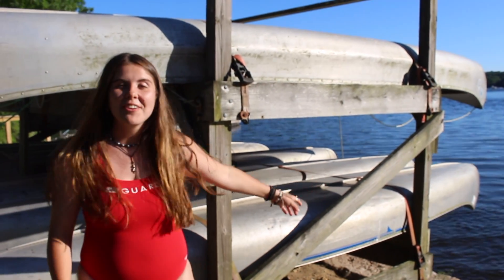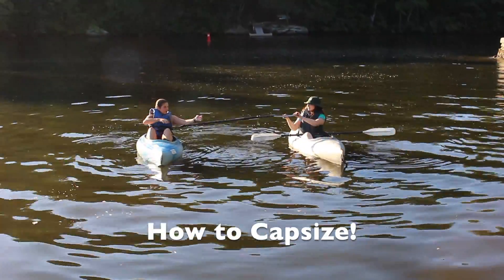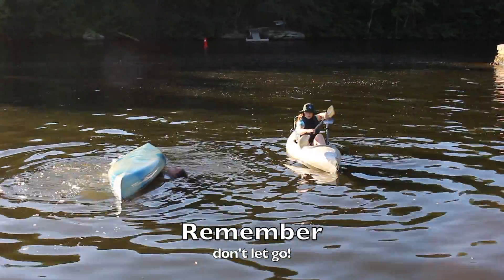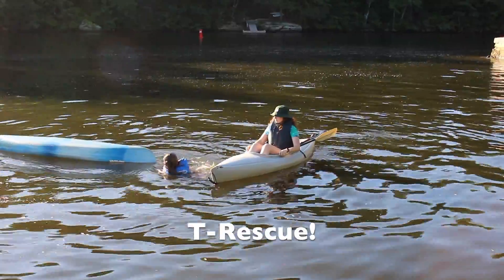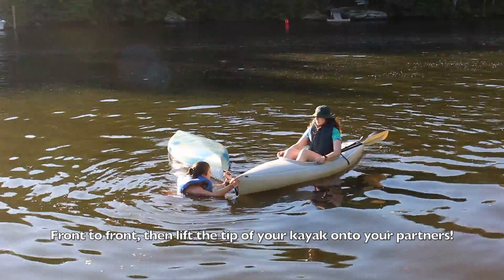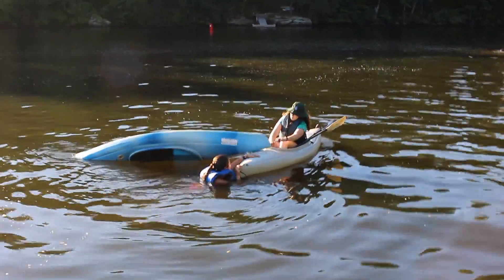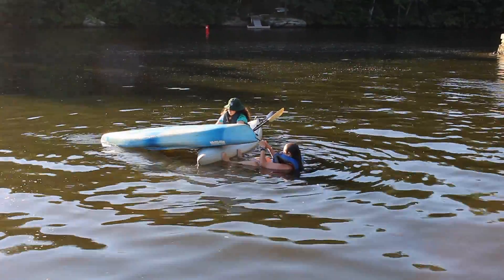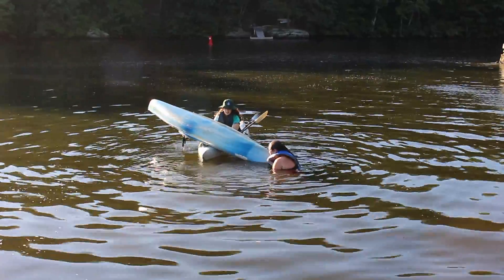Capsizing and T-Rescue - with Alexandra!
Learn how to properly capsize your kayak, and perform a T-rescue with a partner!